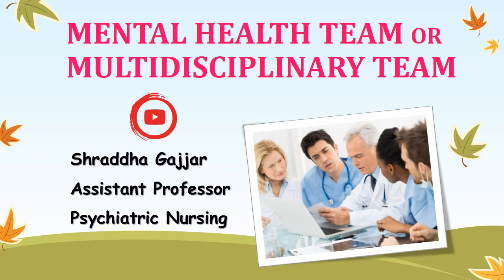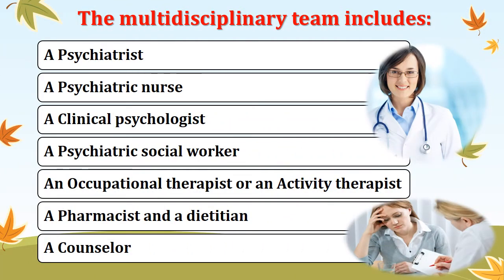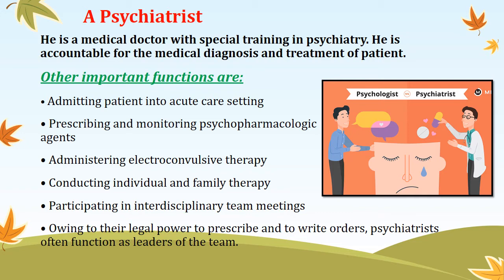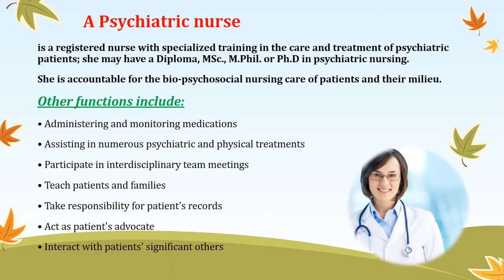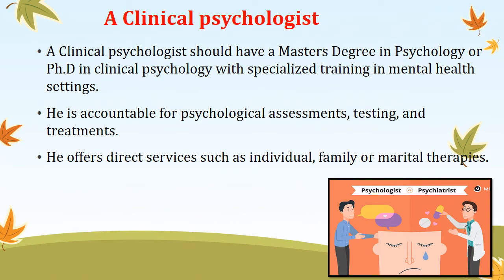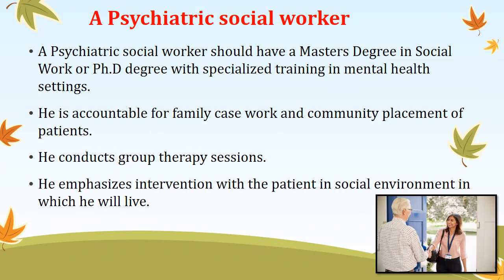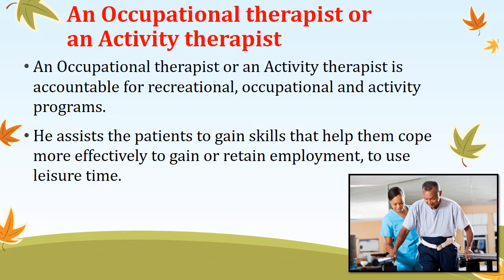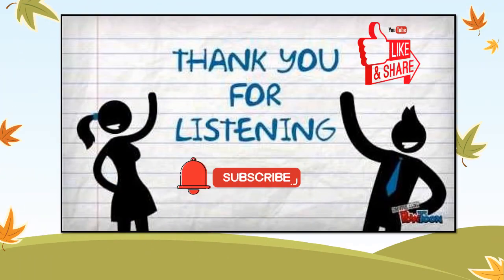5 mental health team or multidisciplinary mental health team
mental health team or multidisciplinary mental health team